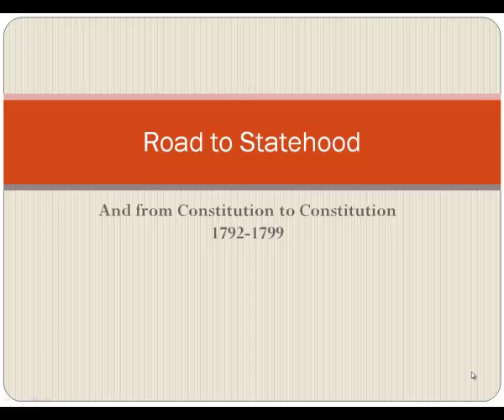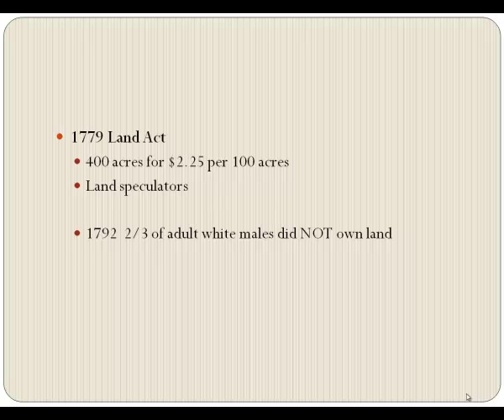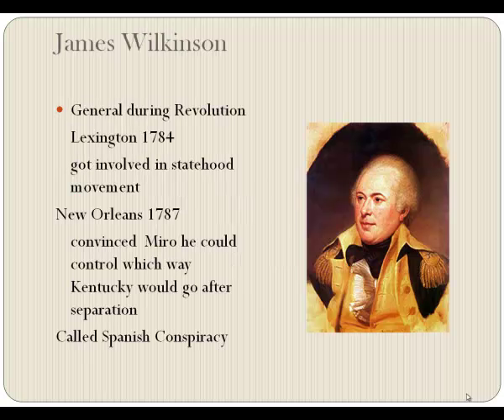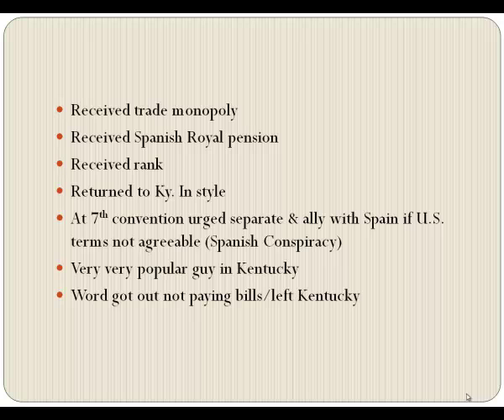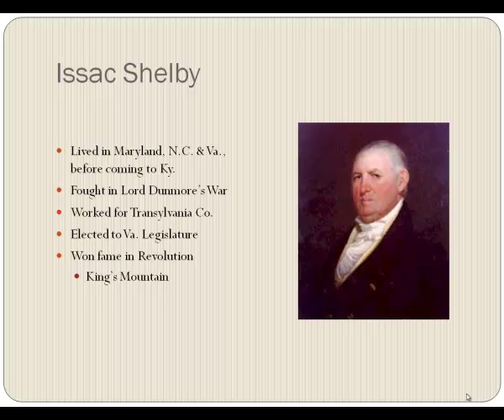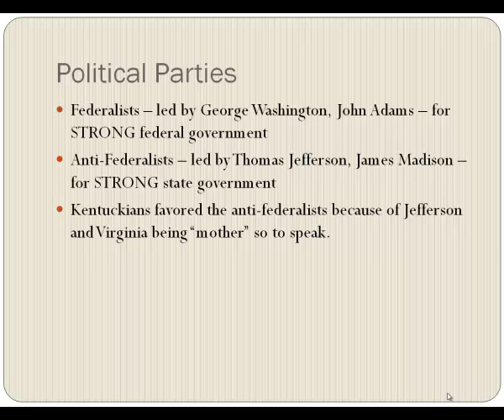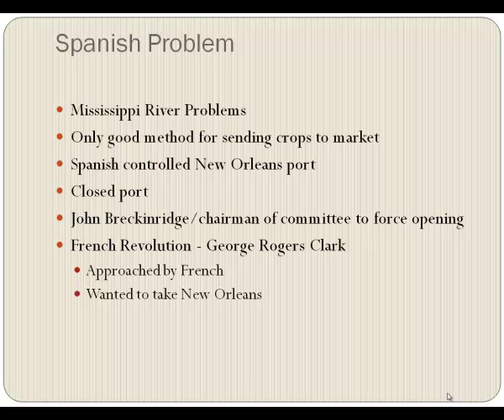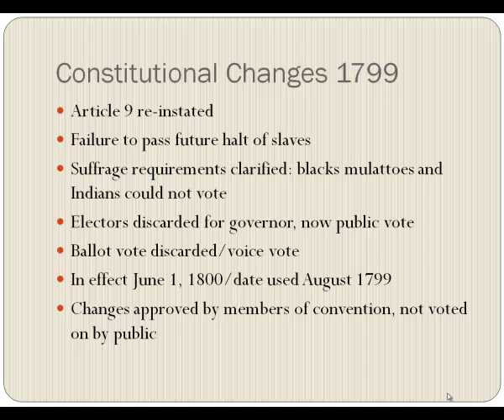lesson 3 Road To Statehood and Constitution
The conventions and fight to get Ky. admitted as a state in the union and problems constructing a constitution